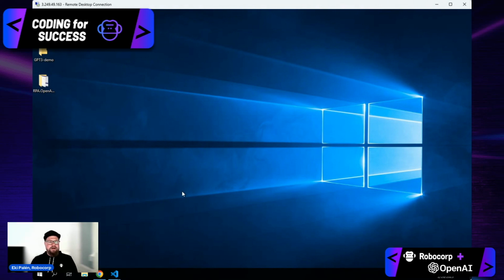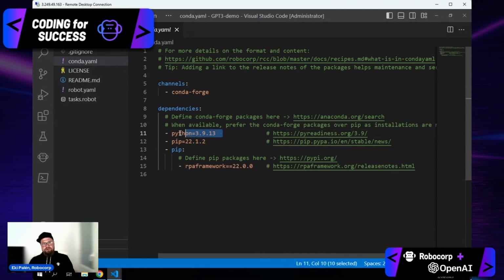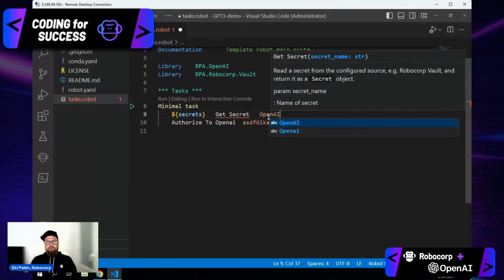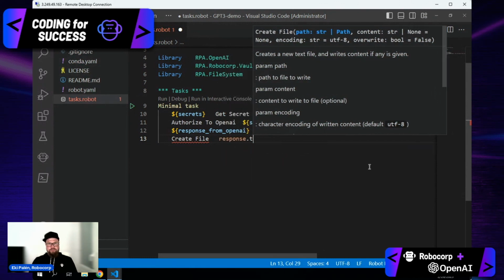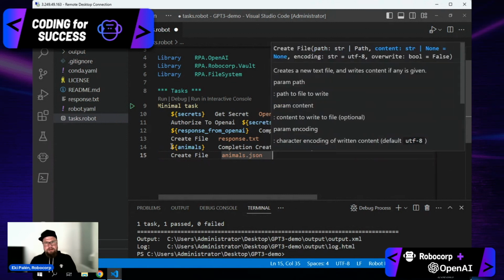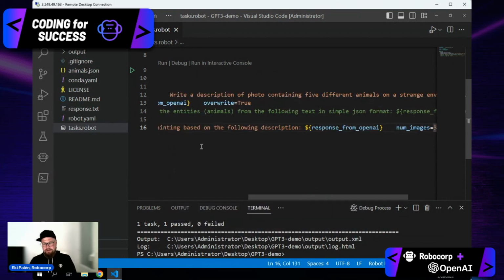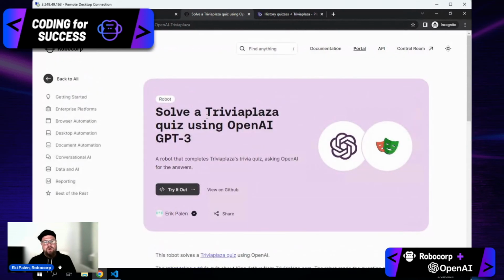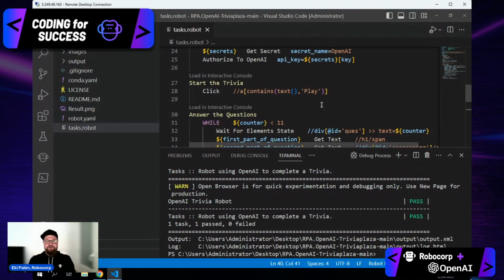Coding for Success Vol.2 - Connecting Robocorp to Chat GPT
In this episode of Coding for Success, Eki Palen, Robocorp Technical Account Manager, walks us through examples of how to build three bots that use OpenAI’s API. The first example asks Chat GPT to describe animals in a story. From there, Eki extracts the animal types into a JSON file and asks DALL-E to create 3 paintings of those animals. Eki then wraps up the video by downloading a bot from Robocorp’s Portal that answers Triviaplaza quiz questions with Chat GPT responses. These are just a few fun examples, but powerful real-world use cases can be made by pairing Robocorp and OpenAI.

Chapters:
00:00 Opening
00:15 Intro with Eki Palen of Robocorp
00:53 Connect Robocorp Control Room to OpenAI
02:00 VS Code + required extensions
02:44 Create the example Chat GPT robot
03:27 Set up conda.yaml file
04:28 Set up tasks.robot file
09:14 Run the example robot
09:45 Reading the response from OpenAI
10:05 Extract entities from text in JSON format
11:23 Create the JSON file
12:15 Review the entities in the JSON file
12:40 Create 3 paintings from OpenAI’s response
15:34 Review OpenAI’s returned images
16:25 Overview of Robocorp’s Portal with OpenAI robots
16:47 Triviaplaza quiz + OpenAI example robot
19:36 Wrap-up